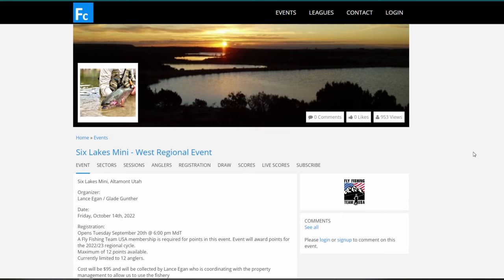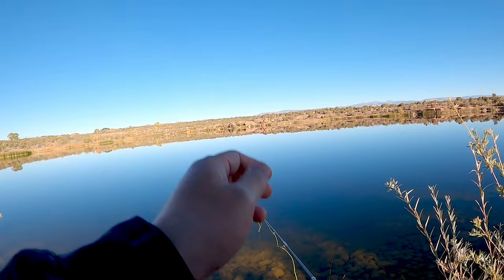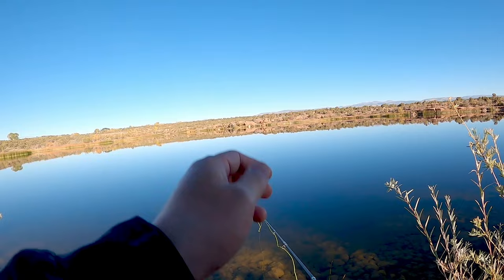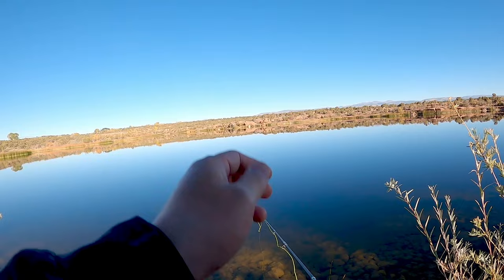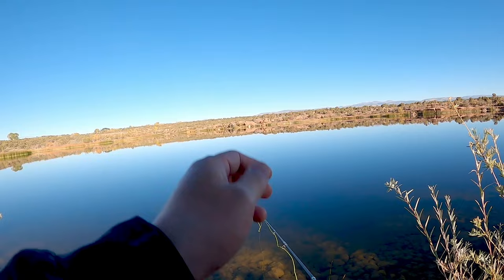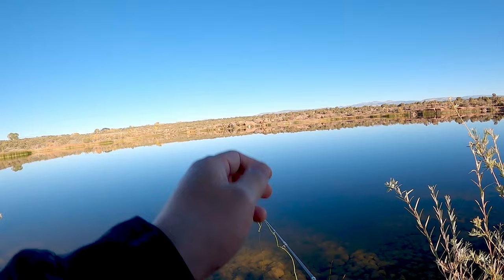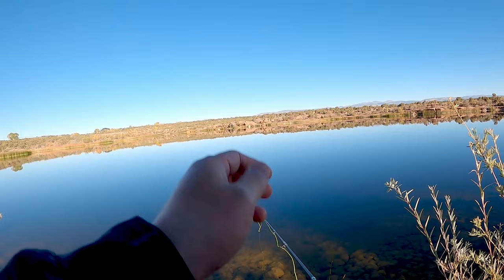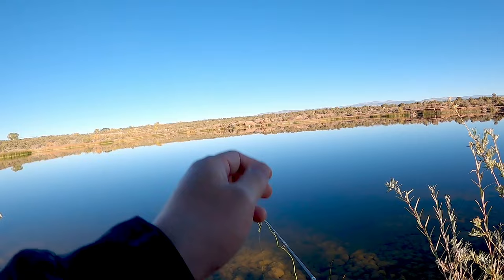Competition Fly Fishing - Competing in a Fly Fishing Team USA Qualifier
When Lance Egan messages you the night before asking if you wanted to fish a Fly Fishing Team USA qualifier event, you have to say yes RIGHT? Well that is what happened. I had been out filming during the day before, but I jumped on the opportunity to get a little taste of competition fly fishing. So I tied up five stillwater flies to fill a few of the gaping holes in my stillwater box and headed out to Six lakes Resort in Altamont, Utah. Watch to the end to see how I did!